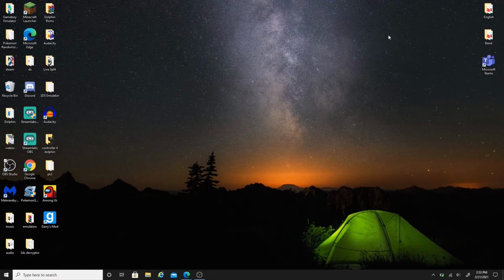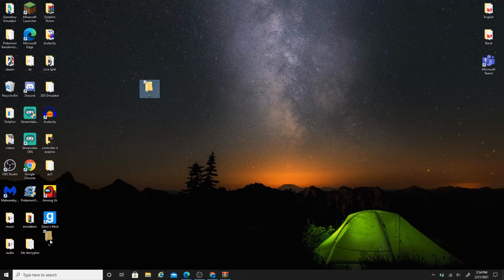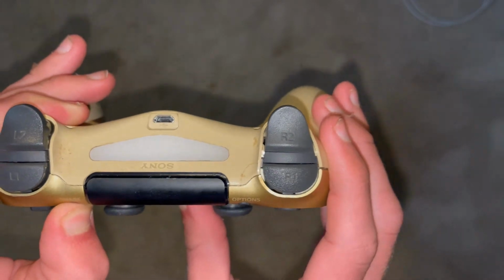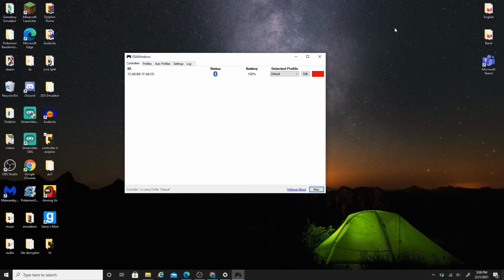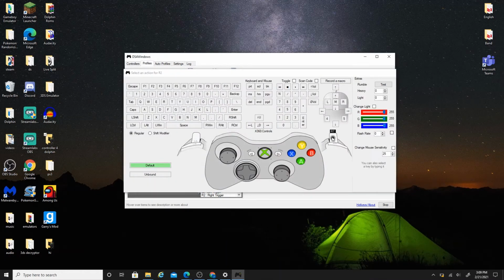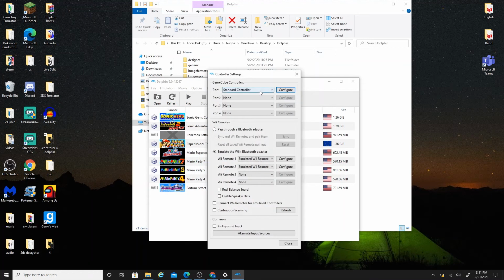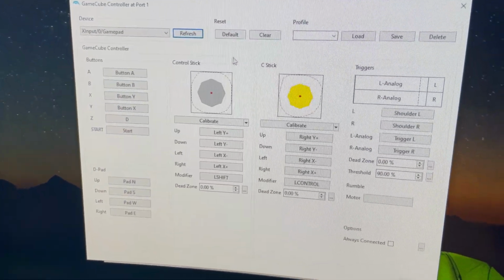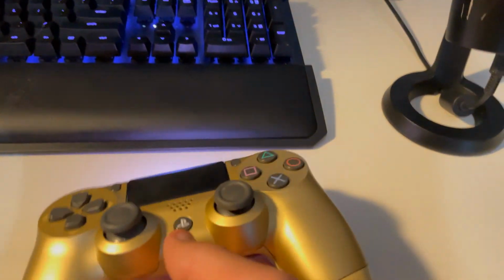How To Use Any Controller On Dolphin Emulator WITHOUT An Adaptor (Mac and Windows)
Dolphin is great fun but super annoying without a controller which is why I have made this tutorial for you guys Link in the description is different than the URL used in the video because the URL I used in the video no longer works. The new link does work!